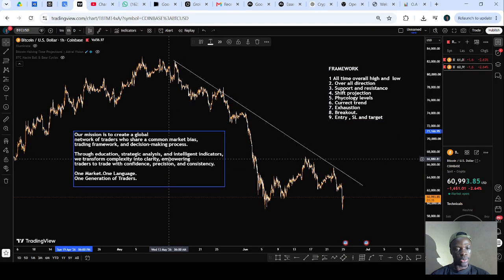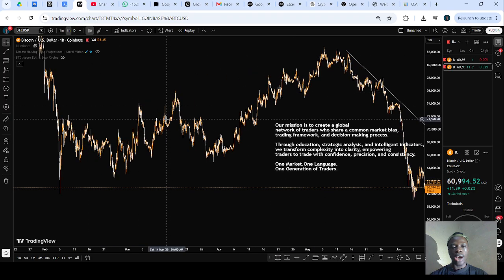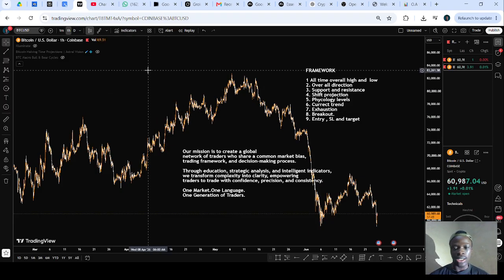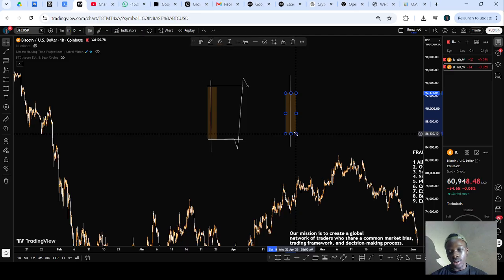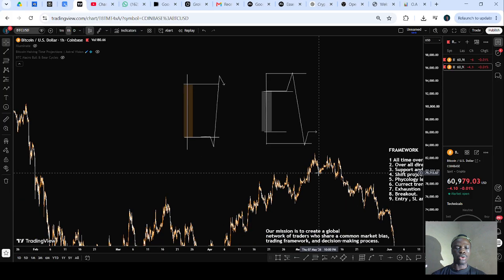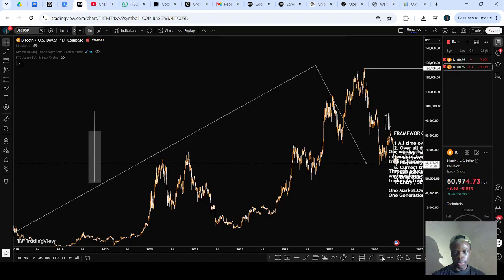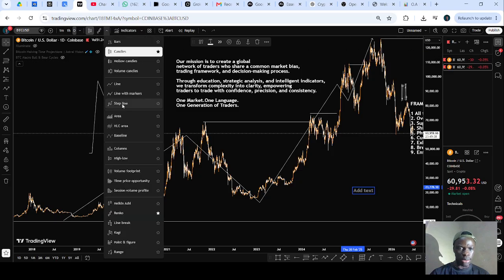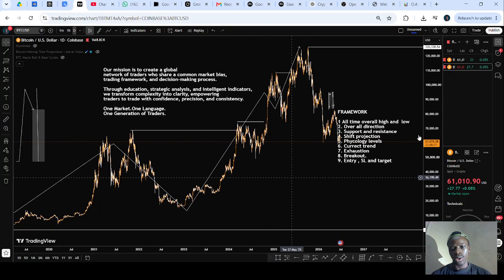Crypto Trading for Beginners: BTC All-Time High & Low Explained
Learn crypto trading for beginners with a clear and simple breakdown of this topic. In this video, I explain the main market structure, how to read the trend, support and resistance, breakout signals, exhaustion, and how beginners can build better trade plans using practical examples. If you want easy-to-understand crypto trading education with a focus on smart decision-making, this video is for you.